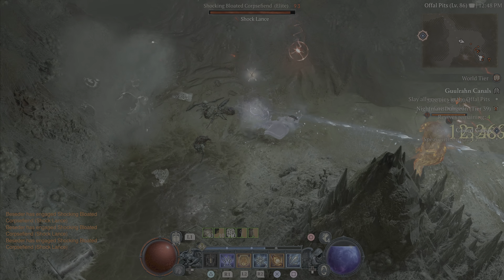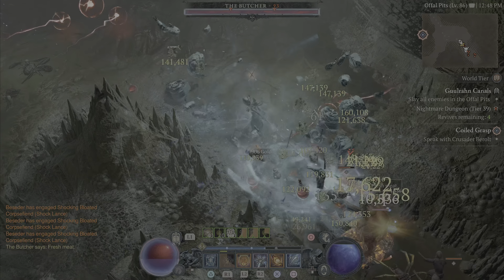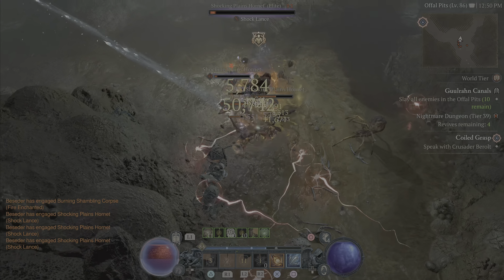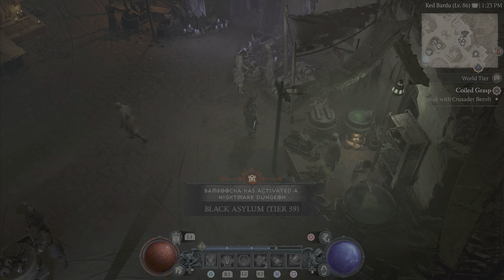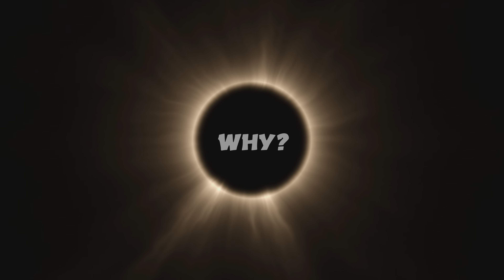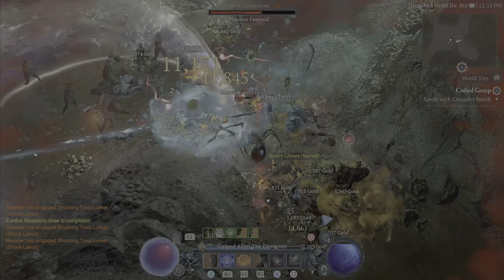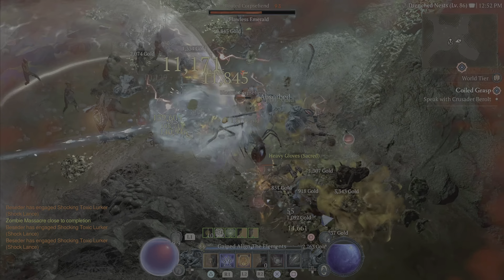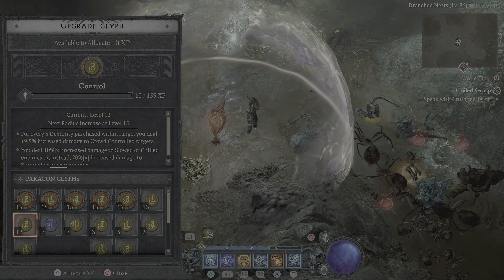Diablo 4 What? Where? Why? #3 Nightmare dungeons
Hello and welcome to new part of W?W?W? in Diablo IV
In that one we're talking about NIGHTMARE DUNGEONS!